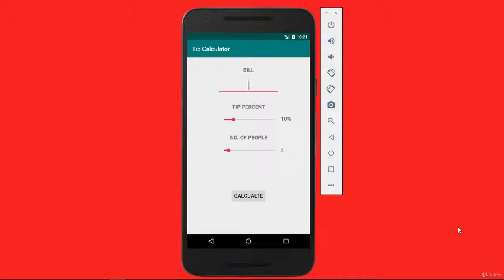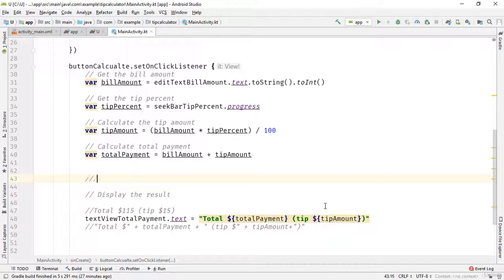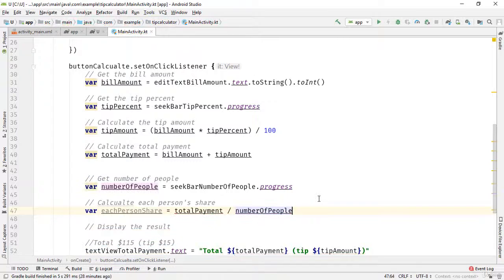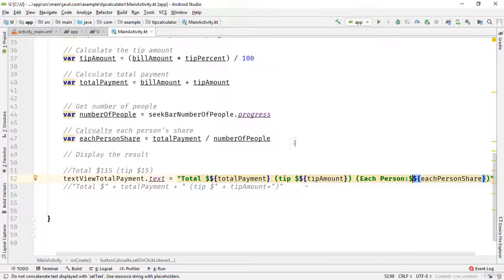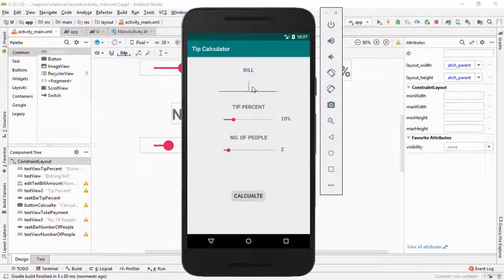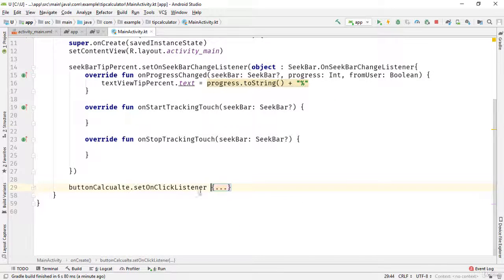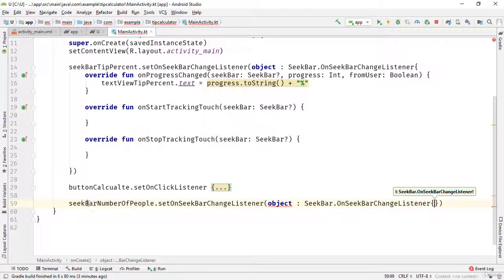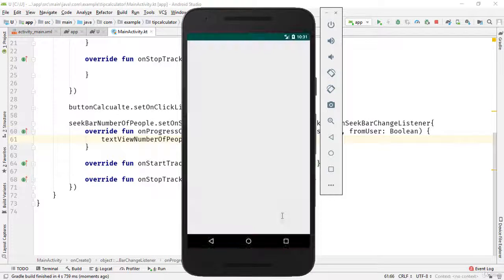Android Q App Development with Kotlin: Beginner to Advanced